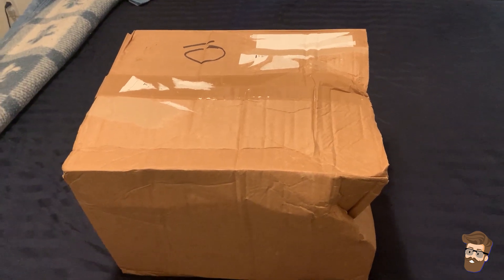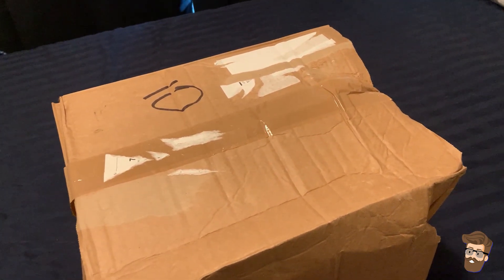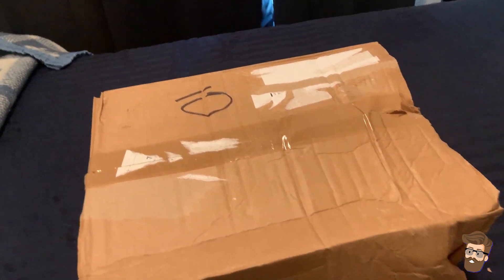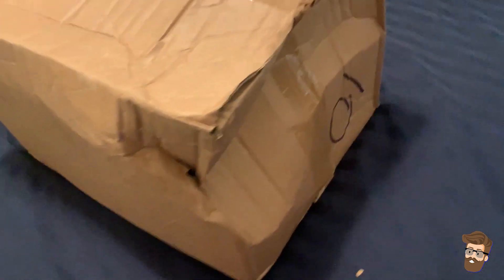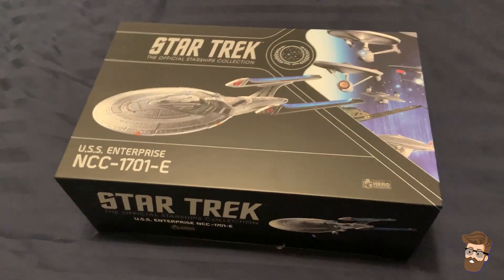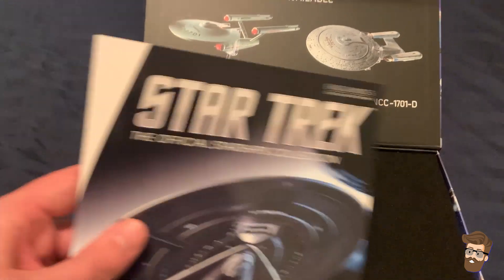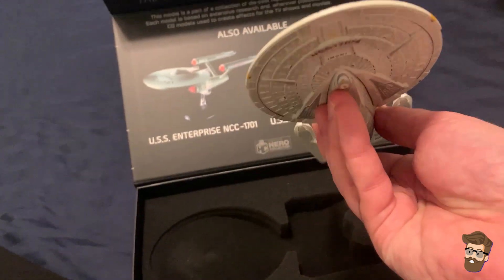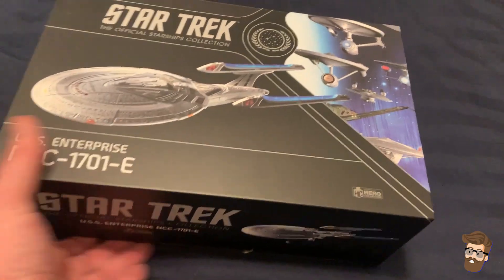DID THE SHIPS SURVIVE?! - Eaglemoss Unboxing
Eaglemoss produced a bunch of high-quality Star Trek ship models, and I started collecting them last year. That coincidentally was right before the company went into administration (England's equivalent of Chapter 11 bankruptcy protection).
Other companies like Real Merch and Master Replicas have purchased Eaglemoss' inventory and are selling models to collectors. The first wave of ships went on sale on March 19, and my order finally arrived this week.

The big question though is: did the ships survive the trip?